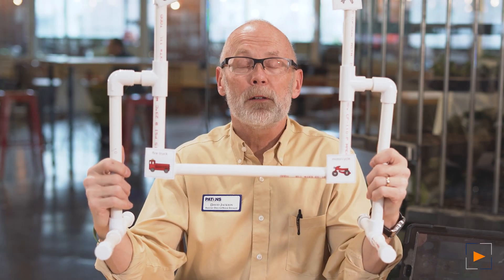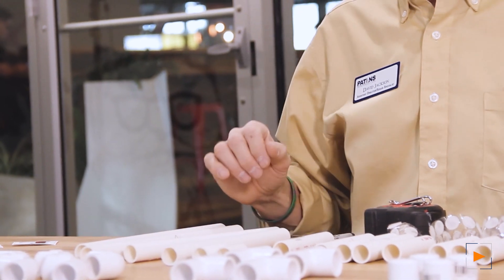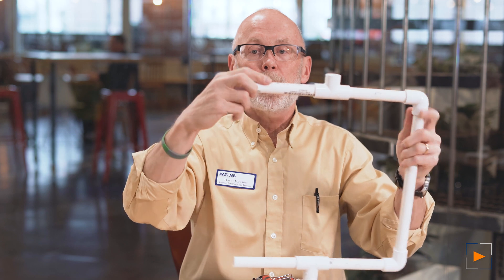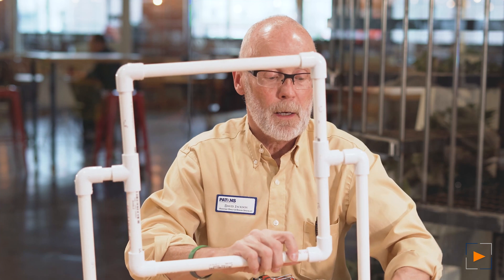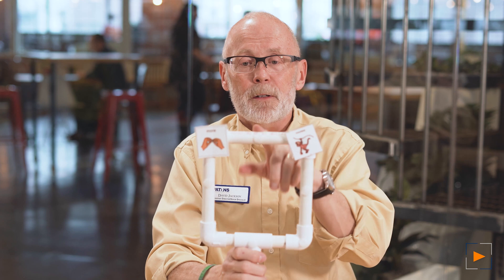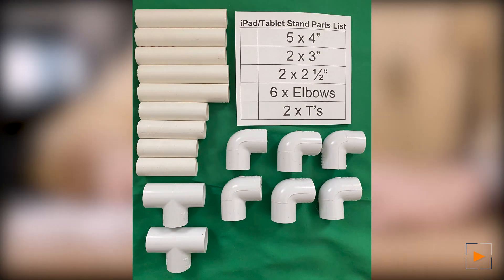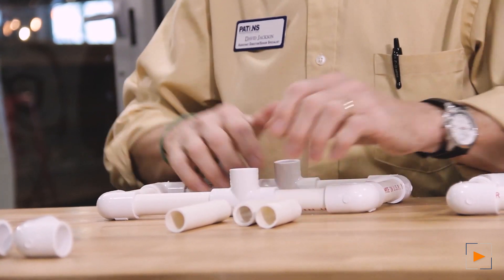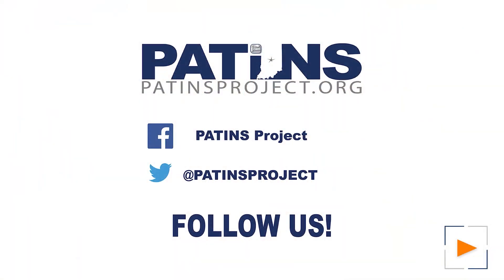PVC to the Rescue for Eye Gaze and Tablets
Learn how to make eye gaze stands and iPad/stand inexpensively with PVC. Schedule 40 1/2" PVC pipe and parts are readily available at your local hardware store.

New to the PATINS Project? Learn about the services we offer to Indiana public school educators and students.